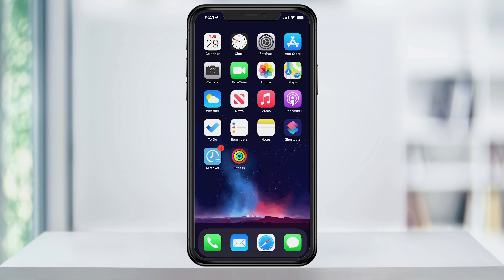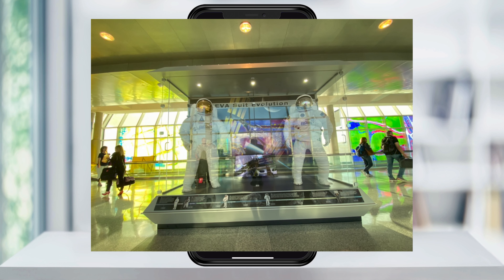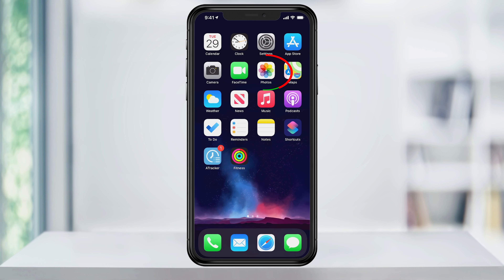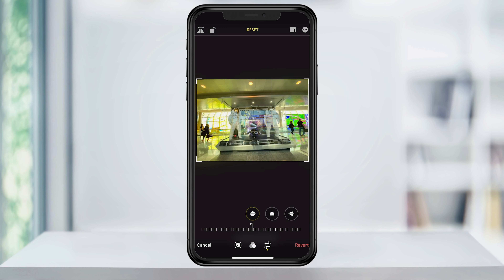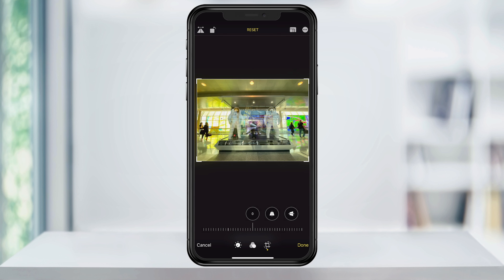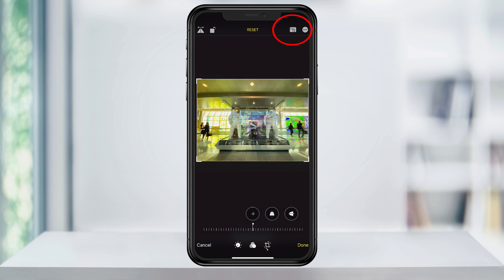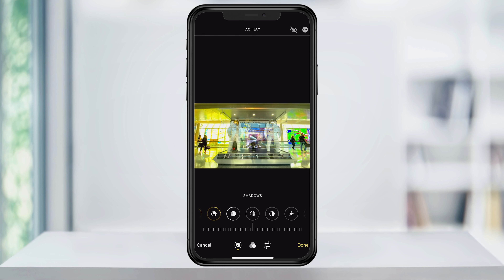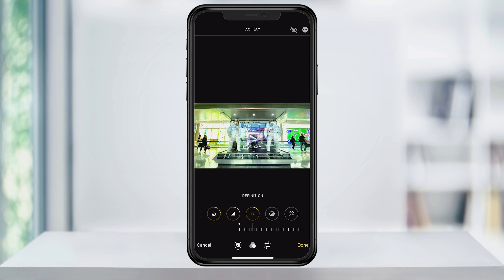How To Edit Photos On An iPhone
In this Quick Tech video, I’m going to show you a quick overview of how to use the photo editing tools built into the Photos app on your iPhone’s iOS.

The cameras nowadays on mobile devices are incredible and with every new phone release, it seems the focus is spent making improvements on the images being taken.

But sometimes you don’t have the time to sit and frame or expose the perfect shot. Take this photo here that I took while we were running through the Houston airport on the way to a documentary film shoot. I had a camera and about 40 pounds of other gear strapped on my back hoping we weren’t missing our boarding, so I didn’t have the time to think too much about the shot. But I snapped it knowing I could tweak it later.

To edit your photo, open the Photos app and find the image you want to work with.

On the top right, tap Edit.

You can find the workflow that works best for you, but I usually start with straightening and cropping my image if needed.

Tap the crop icon on the bottom.

In the straighten section, dial the slider until you find a nice level horizon line, or if your photo has something else to level against that looks good, do that. Art is subjective, so if it looks good to you, go with it.

Now that I have the image level, I think I want to get rid of some of the headroom here. I could scale, but I like the people walking in the background, and I’d lose that. Instead, I’ll crop. Tap the crop icon on the top right and choose the crop settings that work. 16:9 and pushing up looks good to me.

The next part is color correction. Each image is going to be different, so go ahead and mess with these settings until you find what looks good to you. I like to bring my exposure up a bit, add a little overall brightness but bring down my highlights, and crush the blacks. I’ll add a bit of contrast and bring the saturation down to get control of the blown-out colors. I personally also like a little cooler, or bluer, hint to my images. Add a little sharpness and definition and a slight vignette. And in the end, I end up with an image that looks like this, which to me is a lot better when you compare the two.

And that’s a quick overview of how to edit images using nothing more than the Photos app.